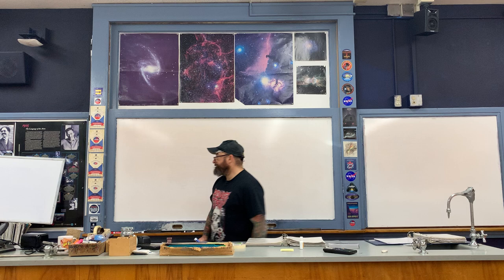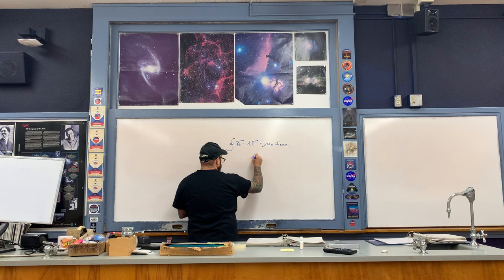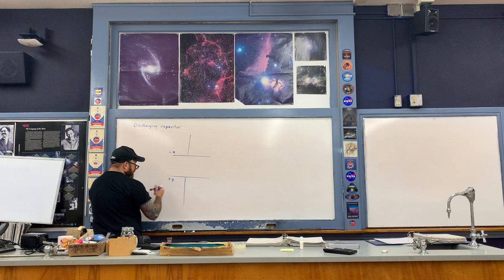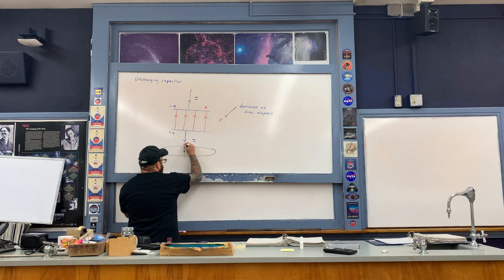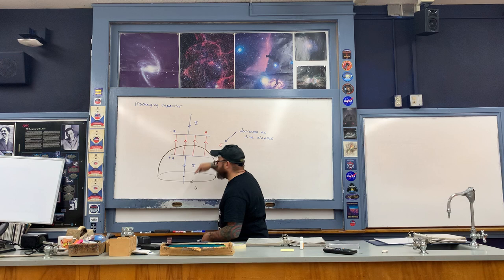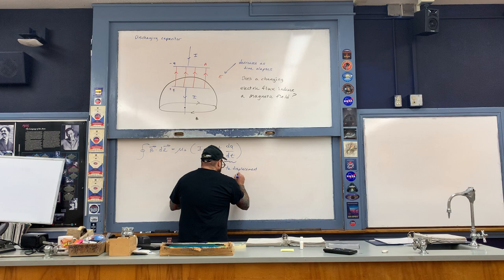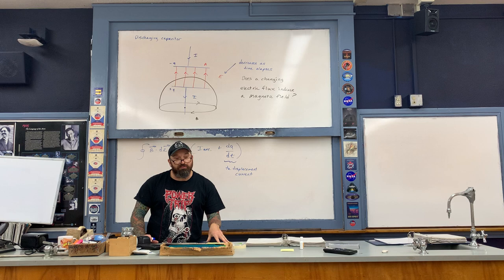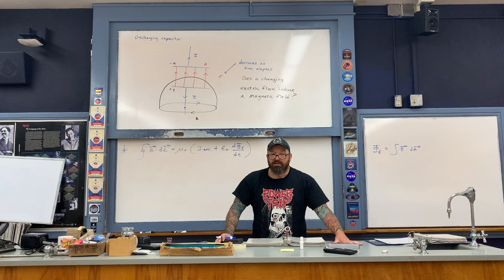Maxwell’s Equations Lecture Part 1